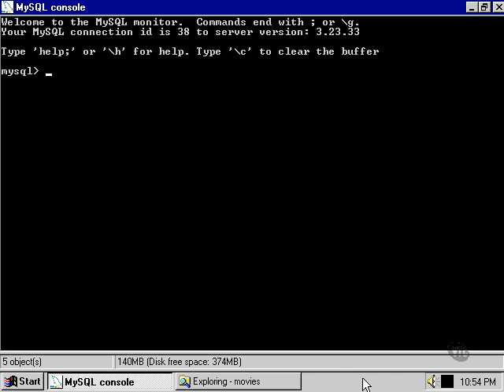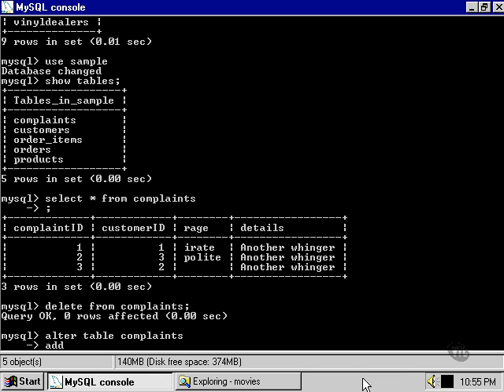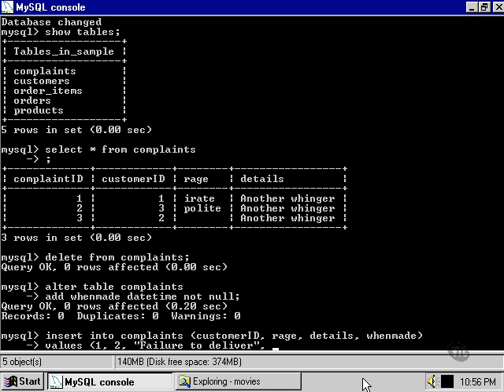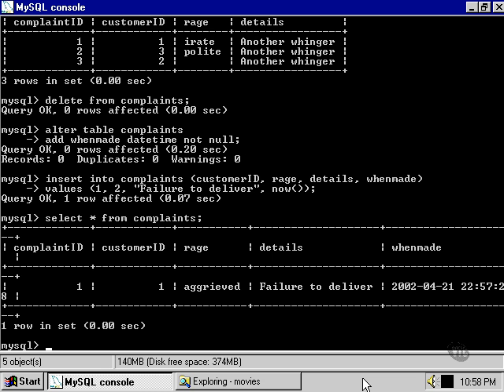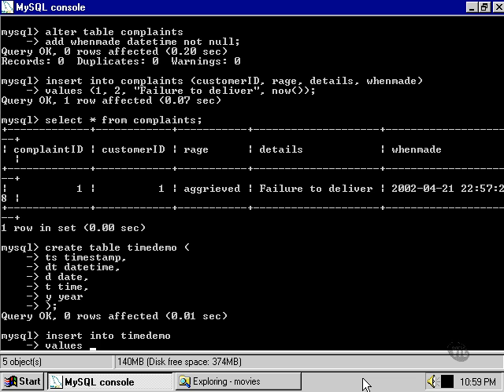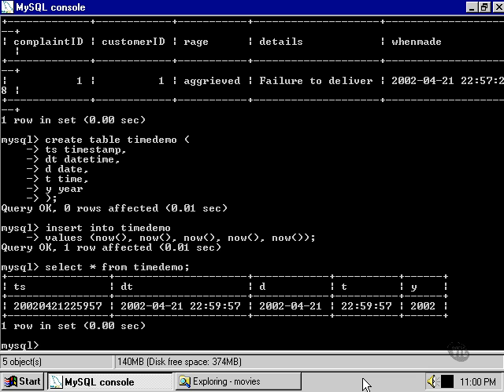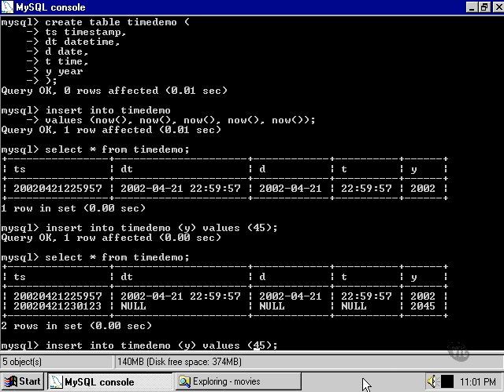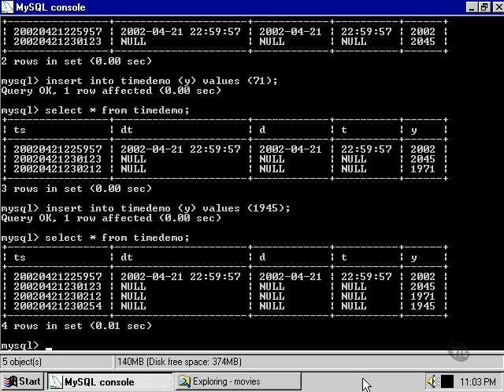Learning MySQL Part 31